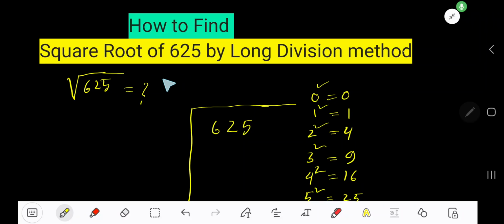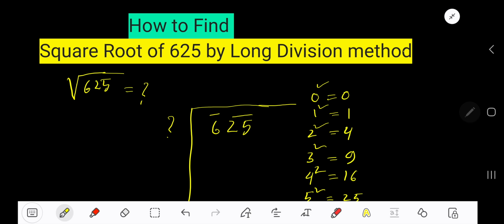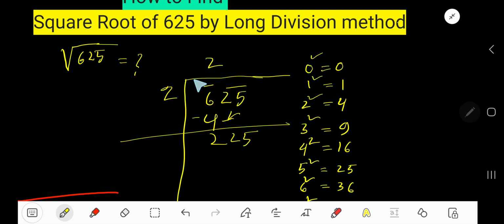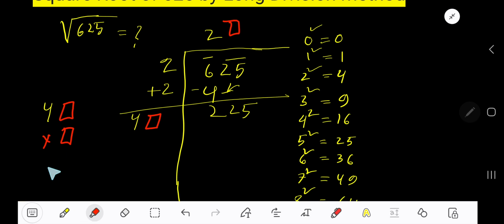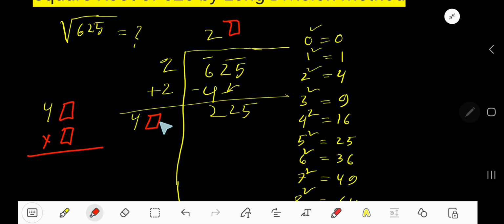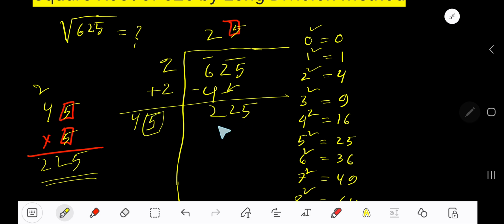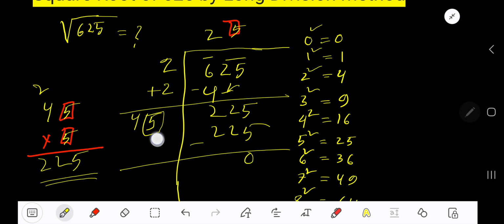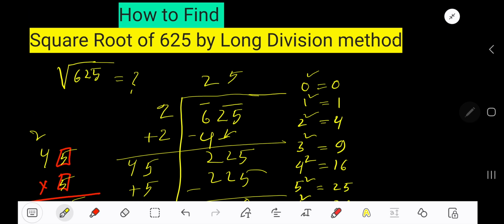Square Root of 625 by Long Division Method | Easy Step-by-Step Math Solution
Square Root of 625 by Long Division Method | Easy Math Trick Step by Step

Description
Learn how to find the square root of 625 using the long division method in a simple step-by-step explanation. This easy math tutorial is perfect for students, school exams, competitive exams, and beginners who want to understand square roots quickly.
In this lesson, you will see the full long division process, shortcuts, and easy tricks to solve similar questions faster.
Perfect for:
Class 6, 7, 8, 9, 10 students
SSC & school math exams
Basic arithmetic learning
Watch till the end to master the long division square root method easily.